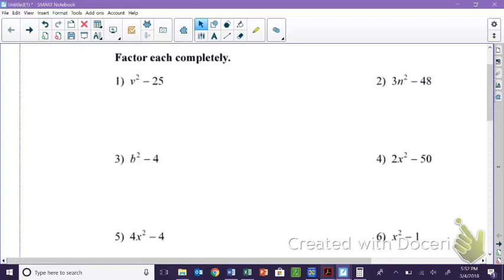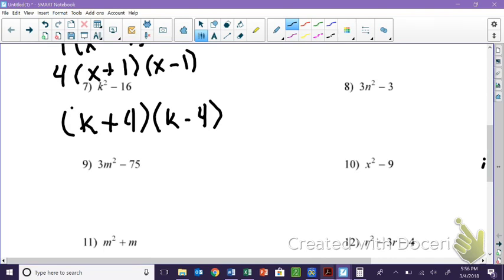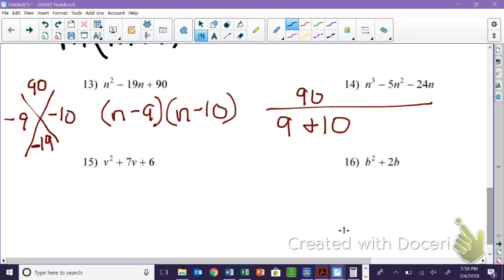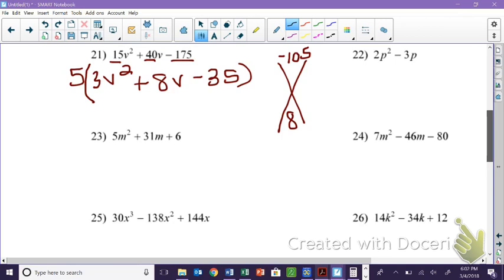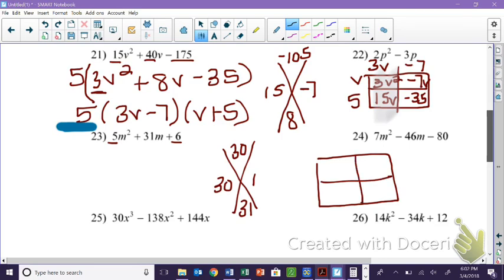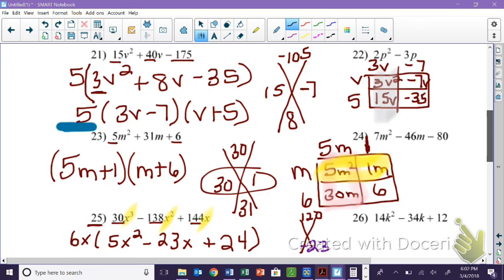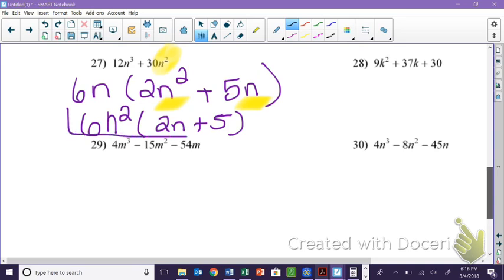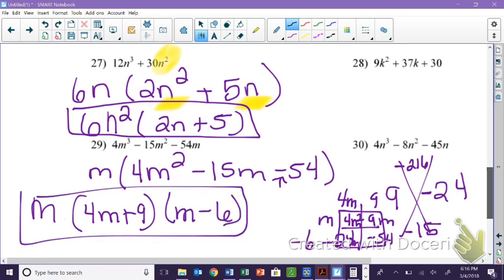Factoring Kuta Sheet Example odds